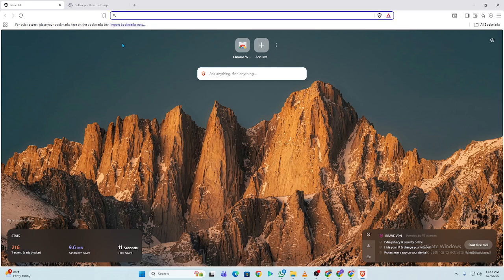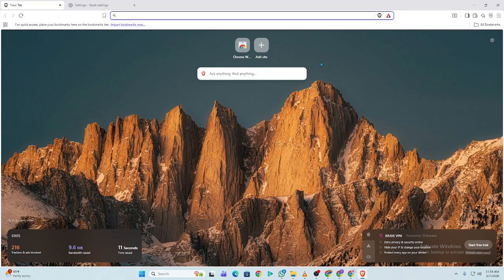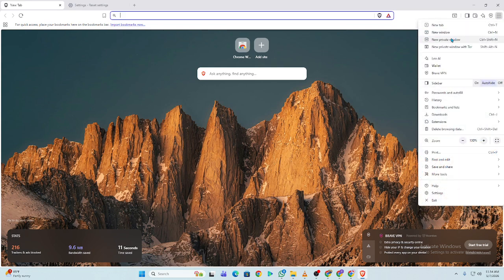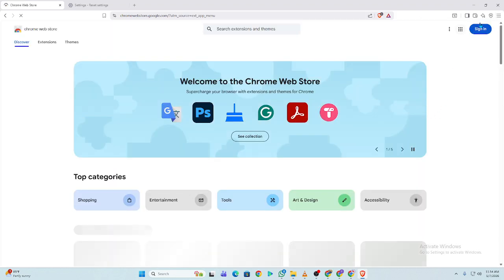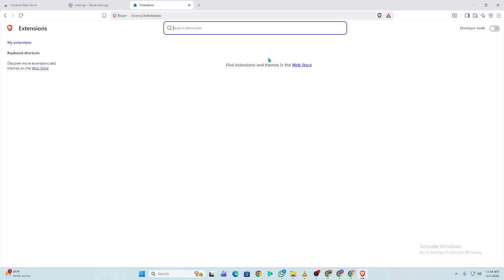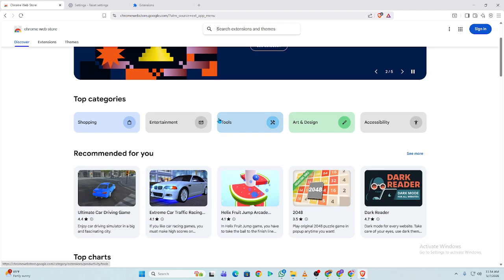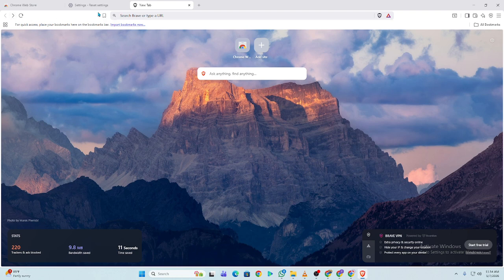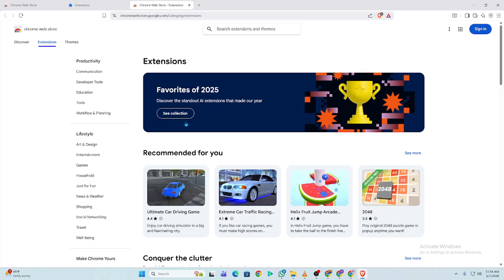How to fix Brave browser extension conflicts full guide 2026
Learn how to fix Brave browser extension conflicts with this complete step-by-step guide for 2026. In this tutorial, we’ll show you how to solve extension compatibility issues in Brave Browser so your browser runs smoothly without crashes, lag, or broken features.

We’ll walk you through the most common causes of extension conflicts in Brave Software, Inc. Brave, including incompatible add-ons, duplicate functionality, outdated extensions, permission issues, and browser setting conflicts. You’ll also learn how to disable extensions one by one, identify problematic add-ons, update extensions, clear browser cache, and reset Brave settings if needed.

If you want a faster, more stable, and conflict-free browsing experience, follow this full guide and fix Brave browser extension problems in 2026.